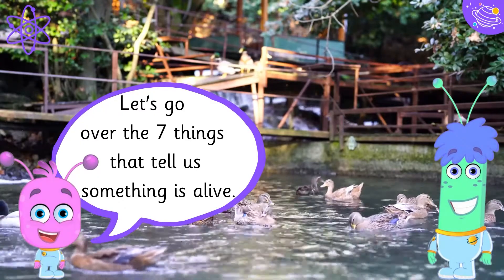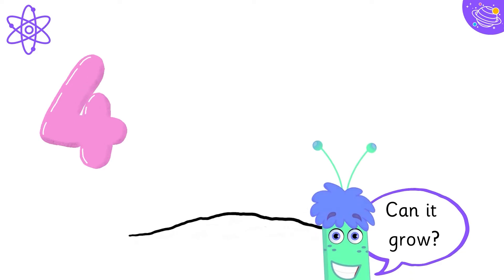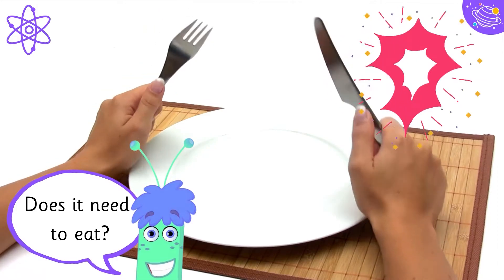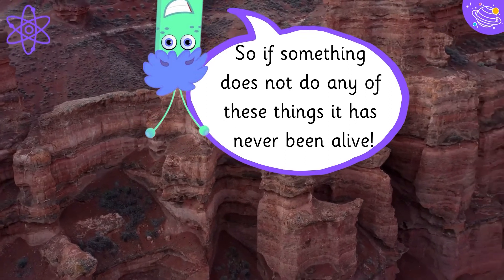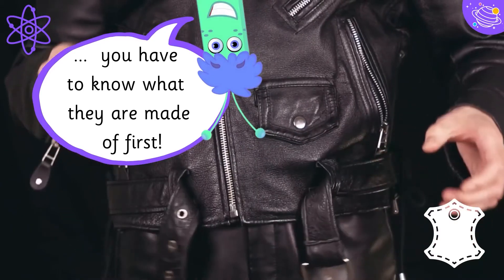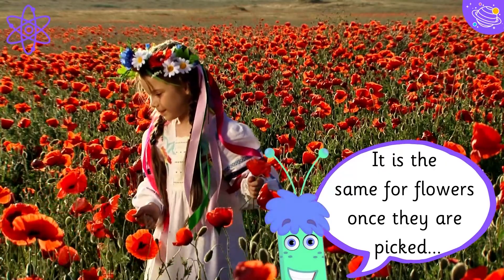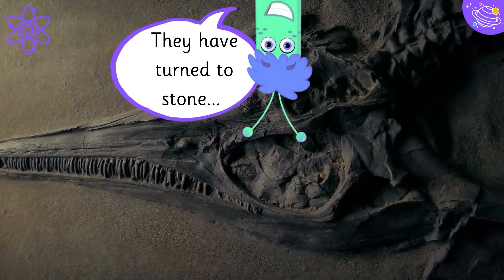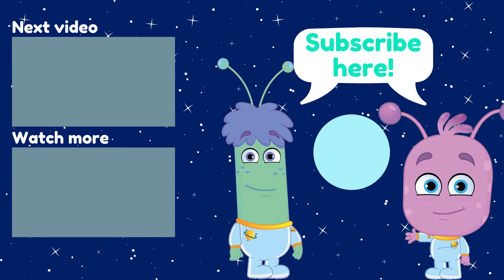Life Processes | Science For Kids | STEM Home Learning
We have already looked at the basic needs of plants and animals. In this STEM and Beyond video we will look at the 7 things that tell us if something is alive or not. We will learn some new vocabulary and some interesting facts about life processes.